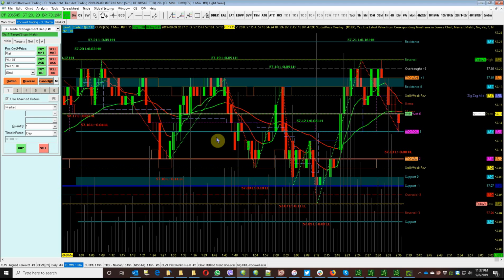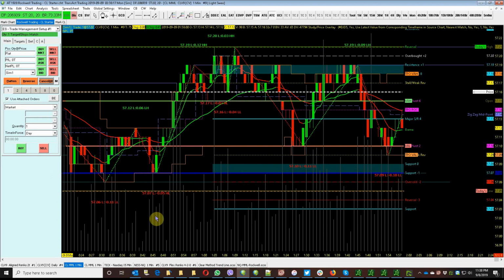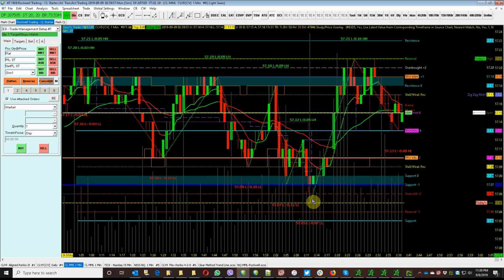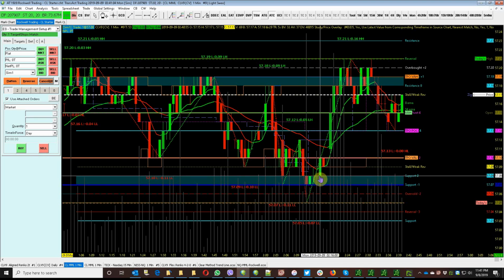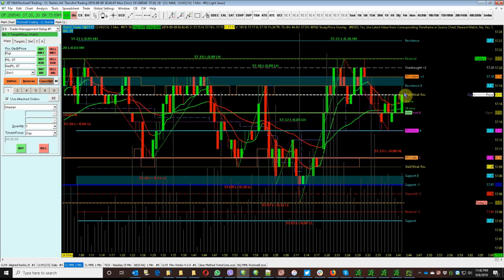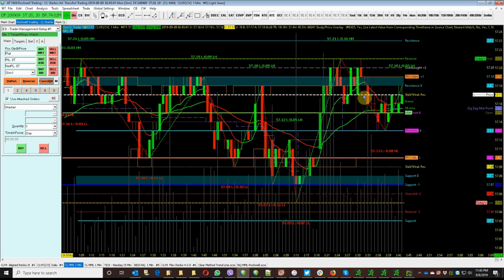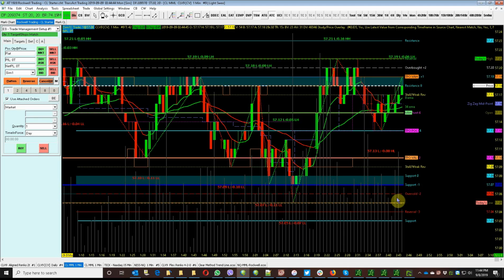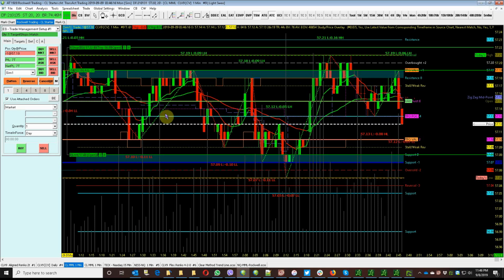MML Consolidation And Price Movement Probability